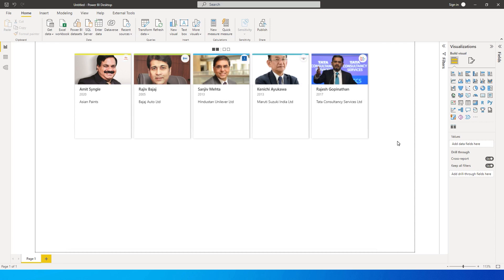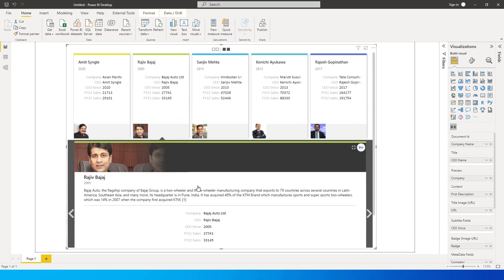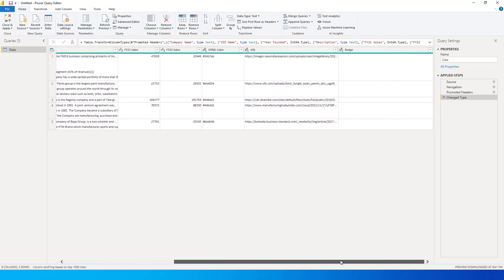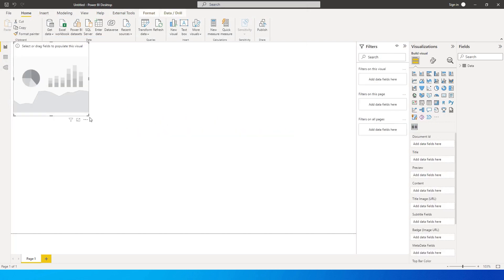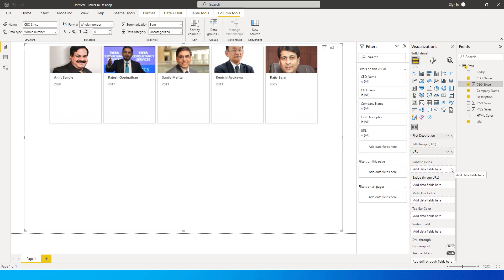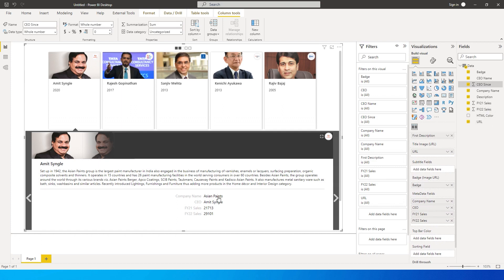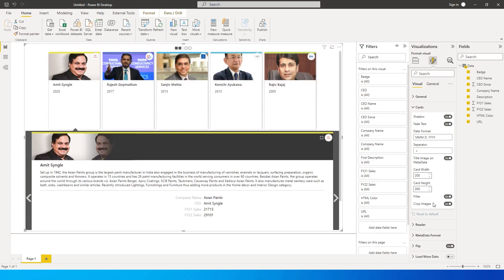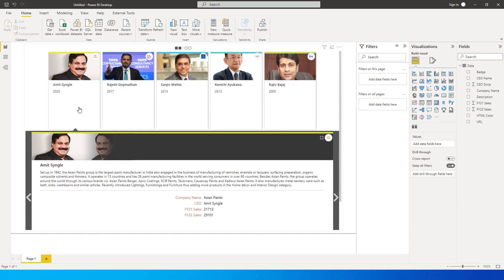Card Browser visual will take your PowerBI Dashboard to next level | MiTutorials